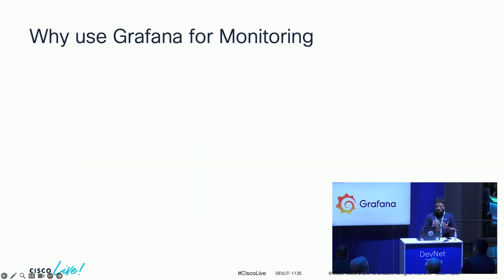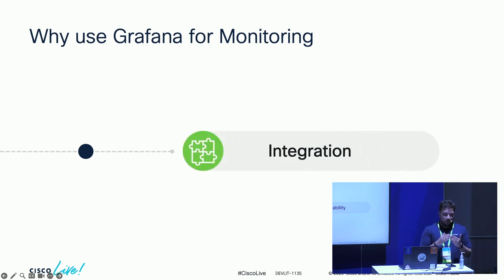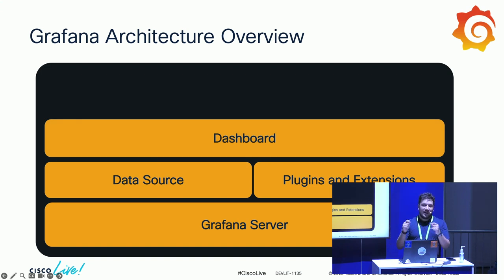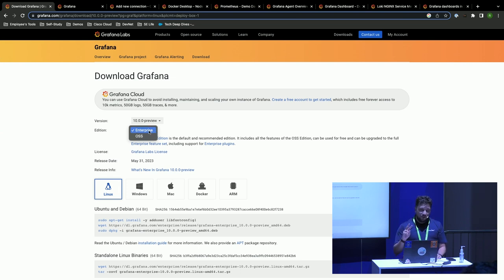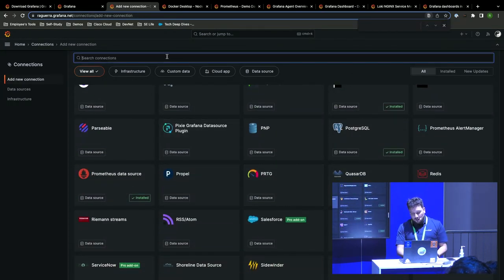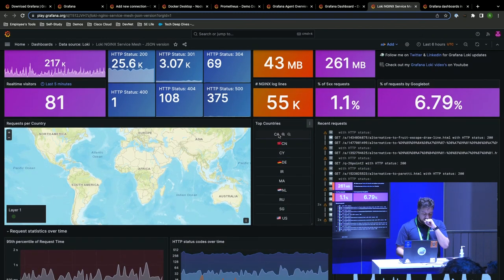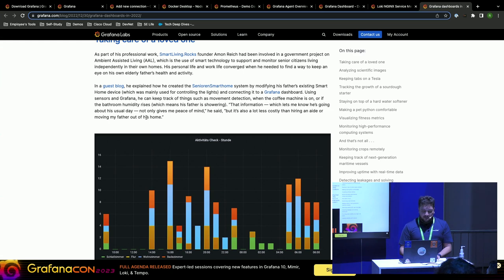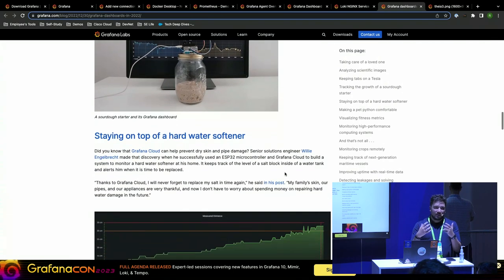Monitoring your Infra, your app, your house, your everything with Grafana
Grafana allows you to query, visualize, alert on and understand your metrics no matter where they are stored. Create, explore, and share beautiful dashboards with your team and foster a data driven culture.

In this session Rafael Guerra will introduce the basic concepts and how you can setup your own Grafana.

Lightning Talks  - DEVLIT- 1135 - Rafael Guerra